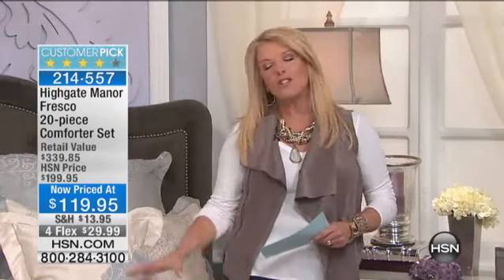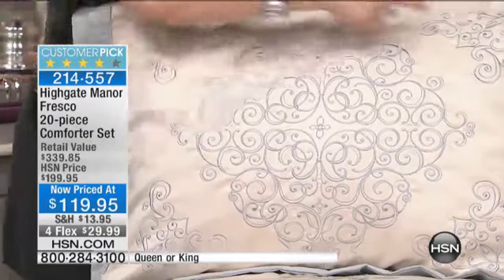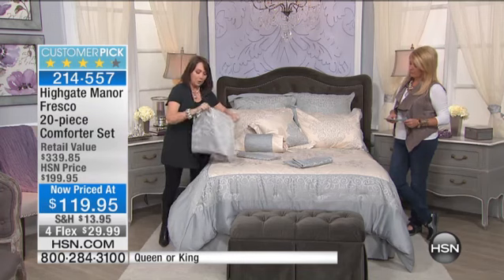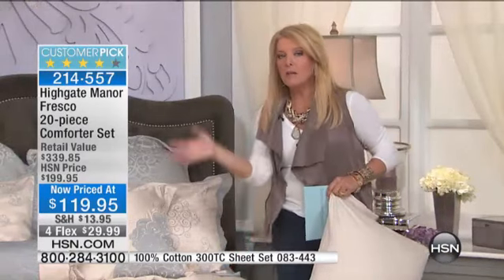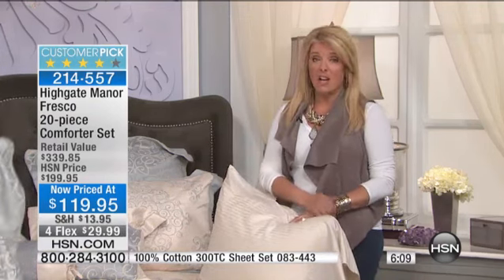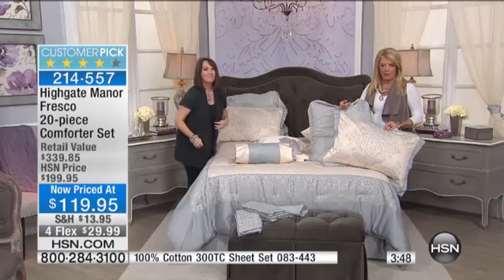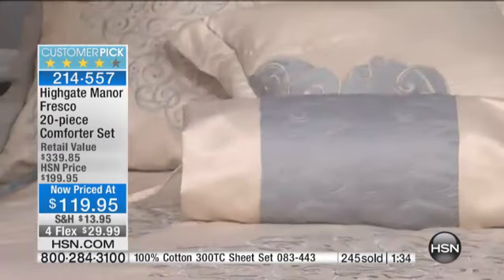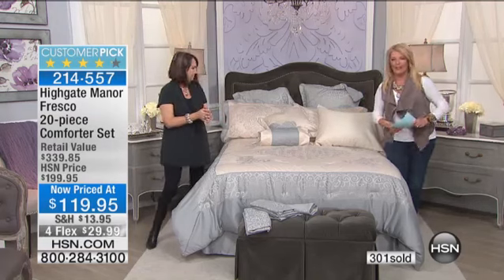Fresco 20piece Comforter Set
Highgate Manor Fresco Comforter Set
Increase your sophistication factor with this allinclusive set. All the pieces you need to revamp your bedroom are in this ensemble, including two valances per...